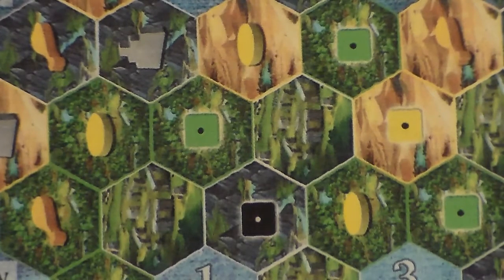Civicus- Dice Game- Preview/Review- Let's Play: Board Game Edition- Episode 5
A preview/review for Civicus Dice Game by PlayCo Games.  This game will be on Kickstarter until July 8, 2015 and can be found